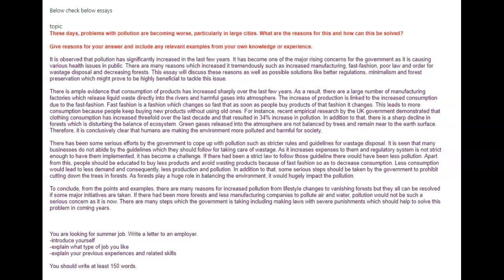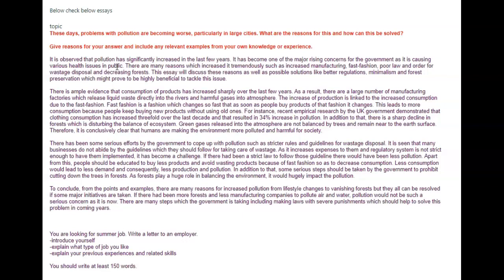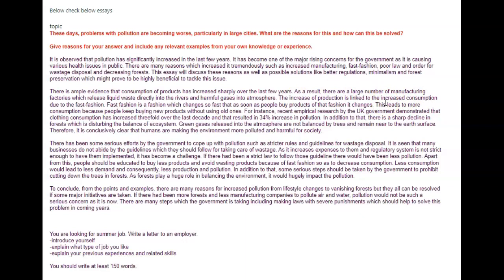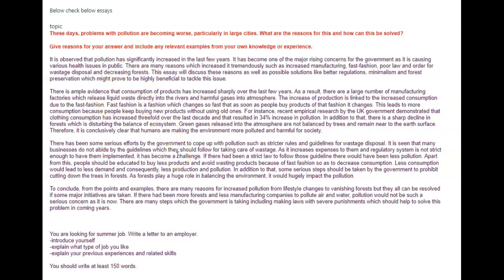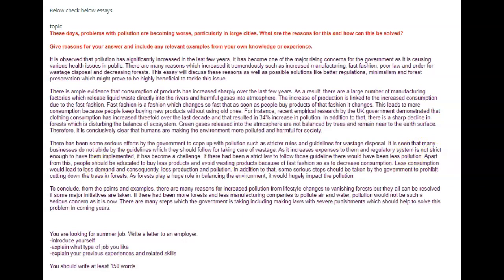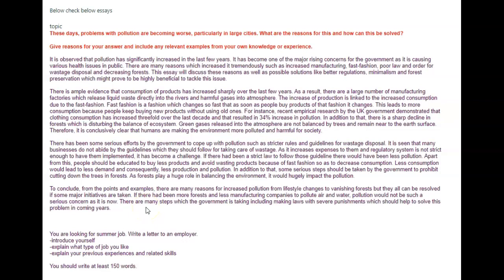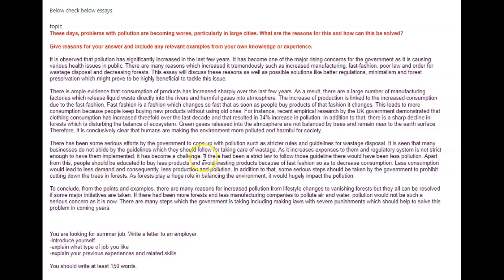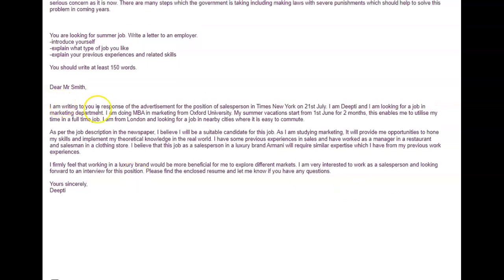IELTS Essay Correction - Deepti - lovely!